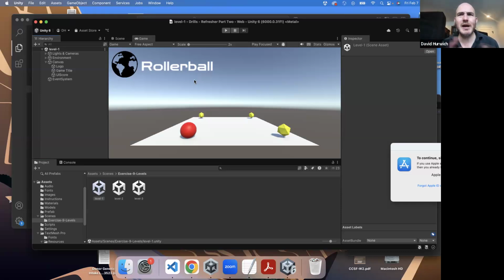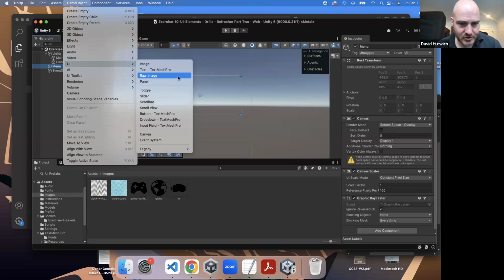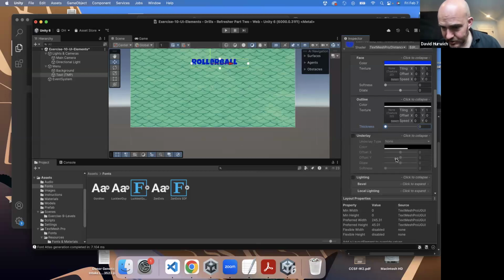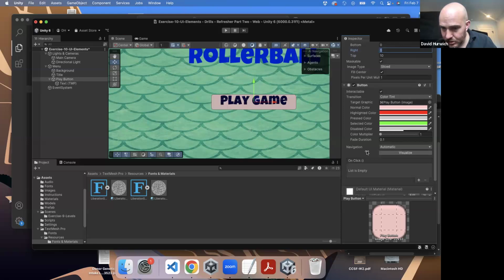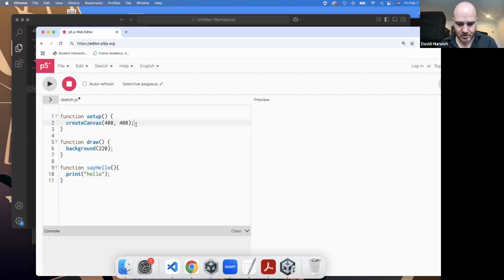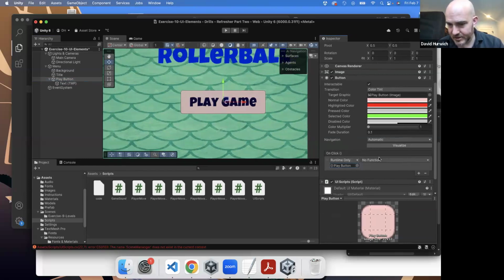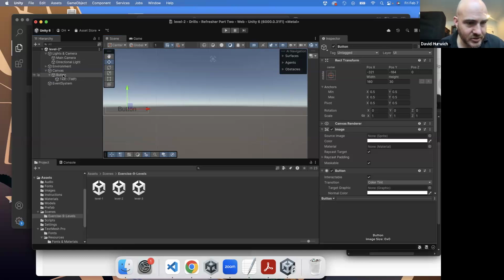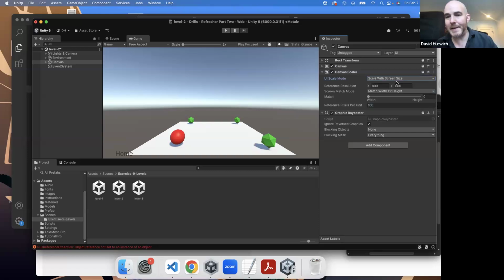User Interface Part 2